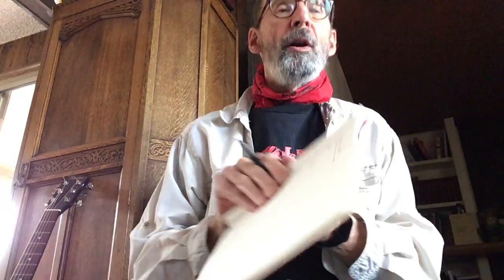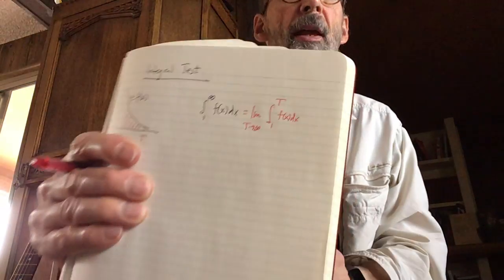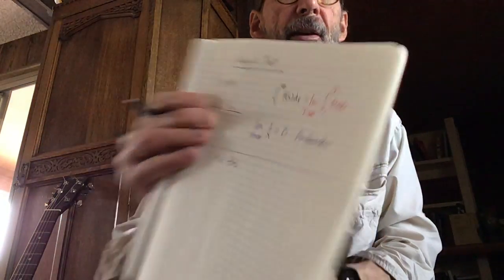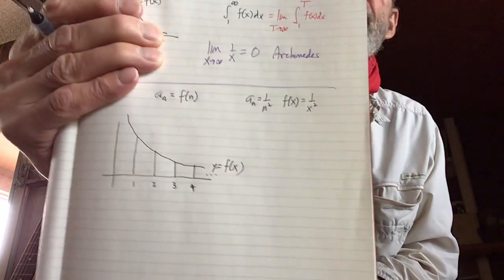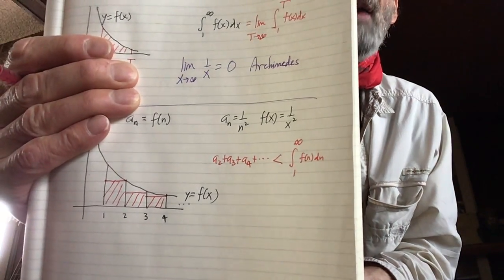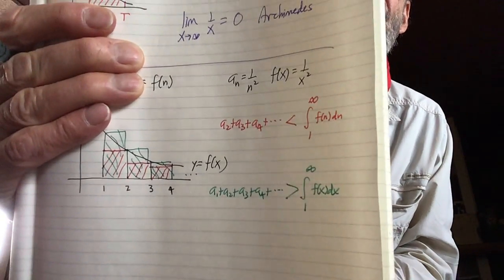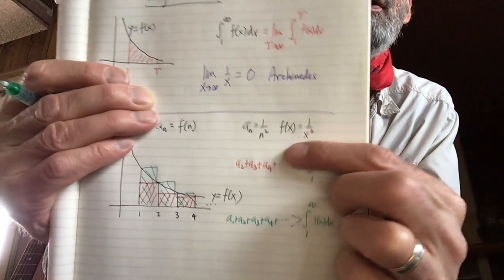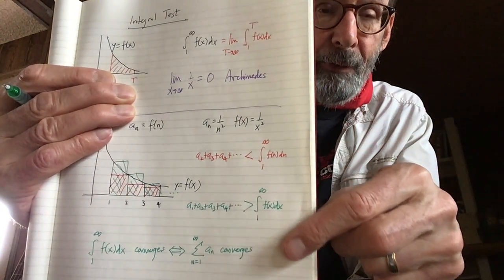Integral Test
The integral test for series ties them to something more familiar.